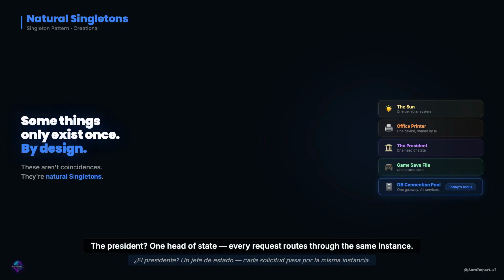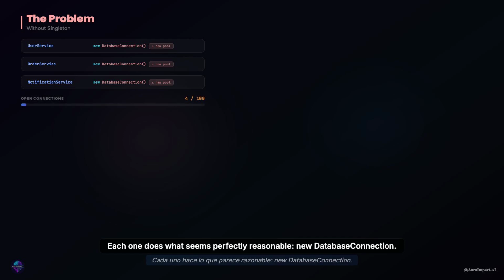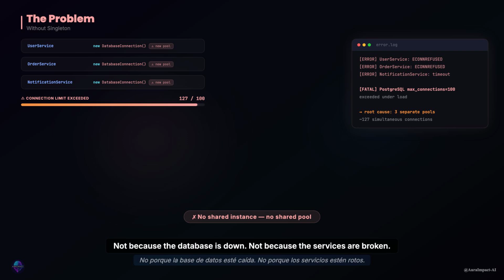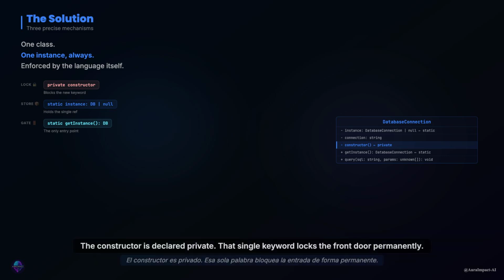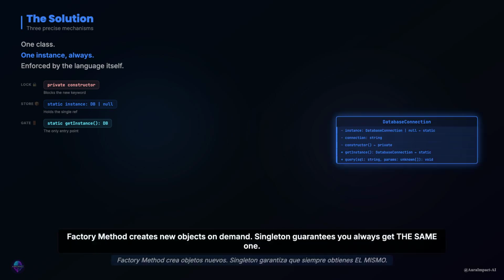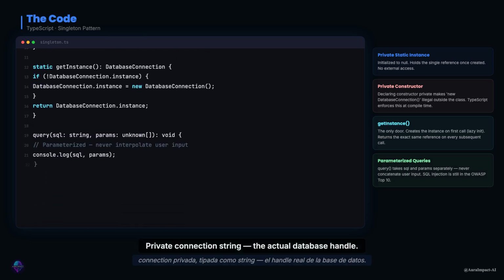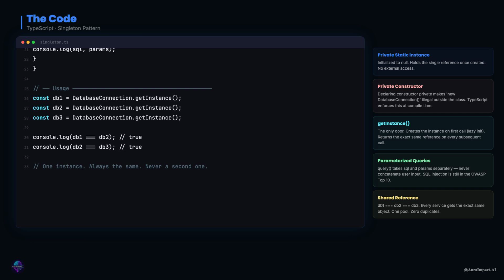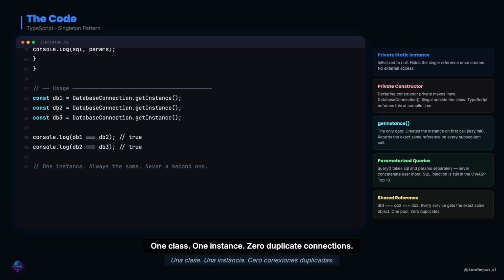Mastering Singleton 🗄️ | Creational Design Patterns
The Singleton pattern guarantees that a class has only one instance — and provides a global access point to it.

  📌 What you'll learn:
  🖥️ Why multiple instances break your database connection pool
  ⚡ The three mechanisms: private constructor, static instance, getInstance()
  ✅ Full TypeScript implementation with parameterized queries
  🔒 When to use it — and when NOT to (global state trap)

  "One instance. Always the same. Never a second one."

  Part of the Design Patterns series by Aura Impact AI — short, visual, no fluff.